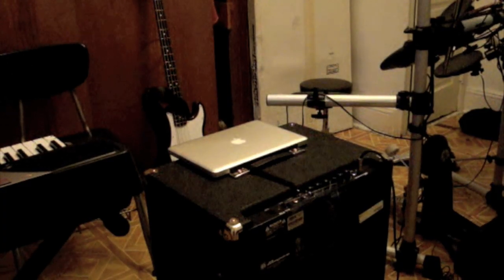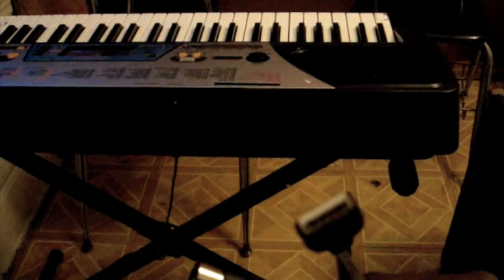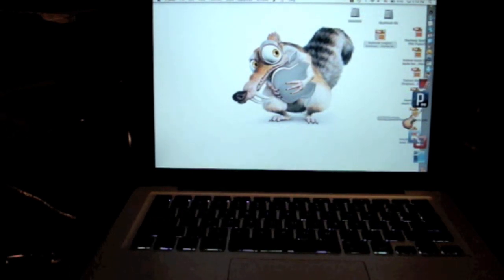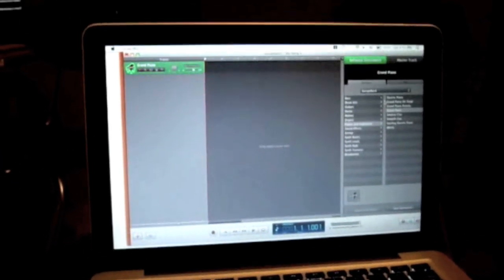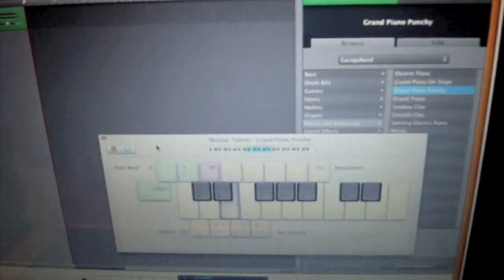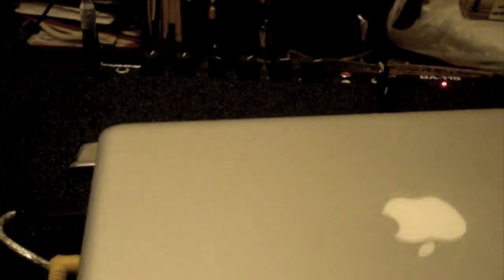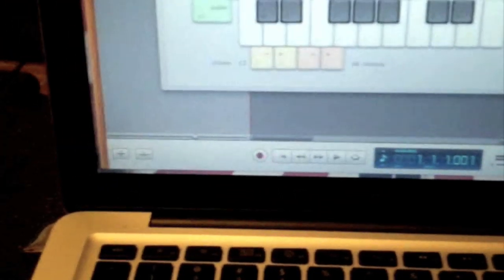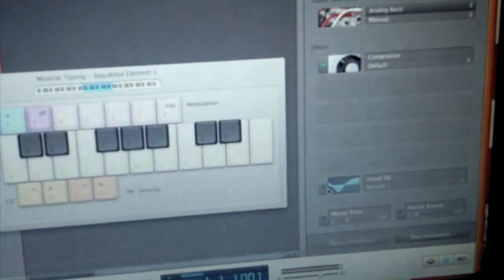How To Use MIDI On Garageband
This is a tutorial on how to use a USB MIDI cable to enhance the amount of instruments and sounds on your electric keyboard.